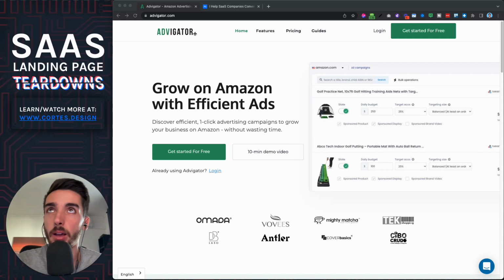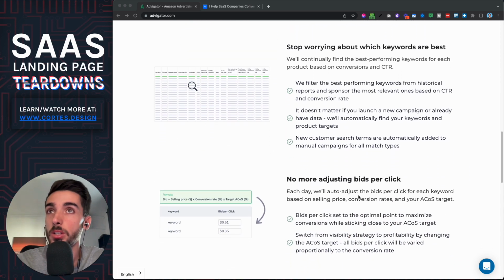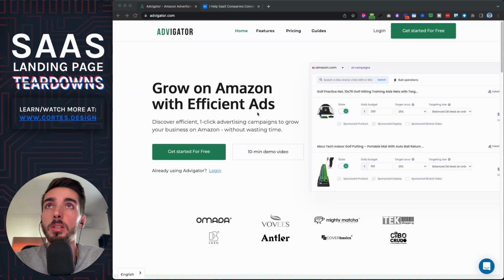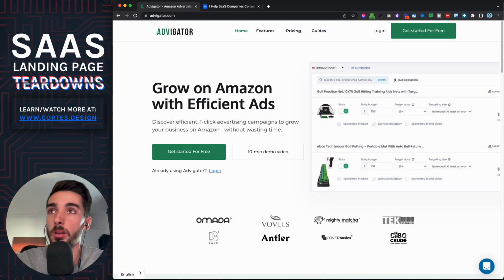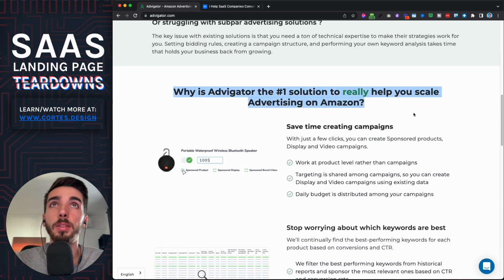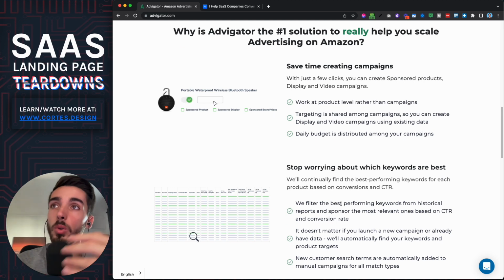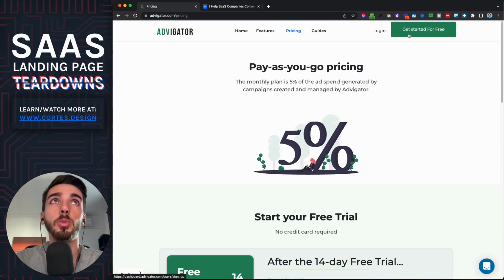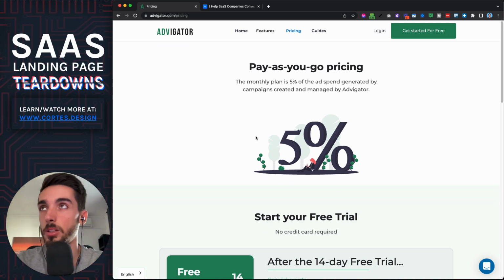SaaS Landing Page Teardown: This Advertising SaaS For Amazon Has A really VAGUE Landing Page!